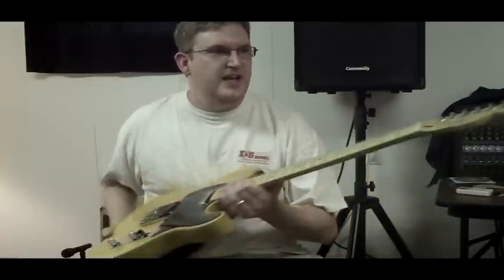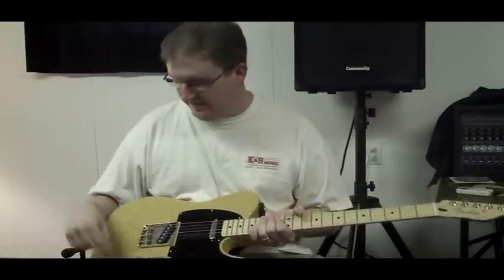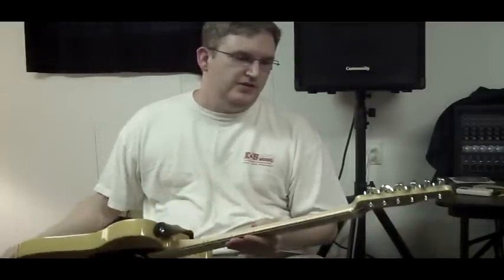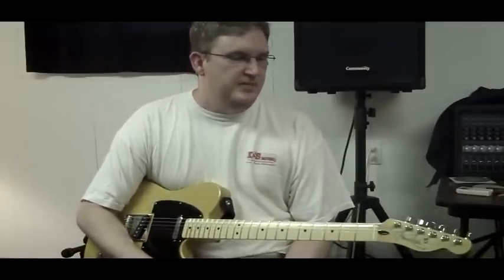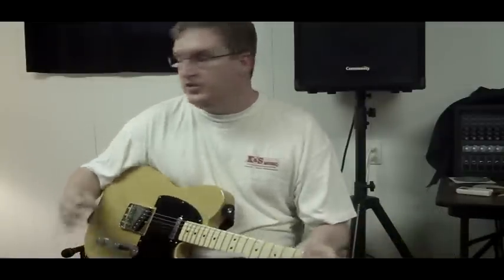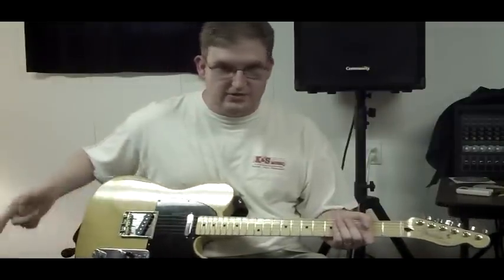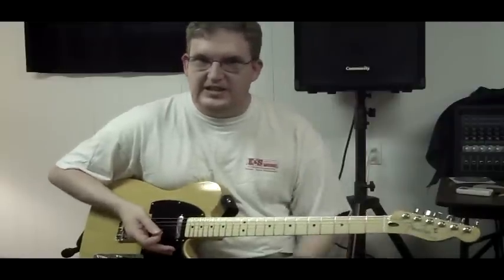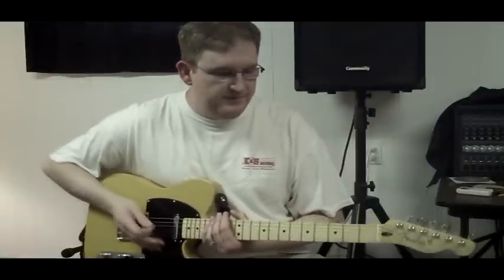Fender FSR Telecaster Demo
If you have enjoyed this content, please consider a small tip to help support the creation of new content

Here is a sample of some of the tones available on my Fender FSR Standard Telecaster. This guitar is the made in Mexico model. I am running through a Peavey Classic 50 212 and the only effect is a little MXR Carbon Copy Delay on the distorted parts. The video was shot on a Zoom Q2HD.